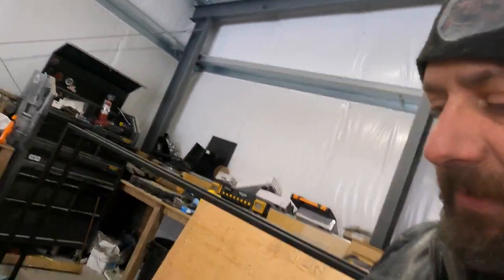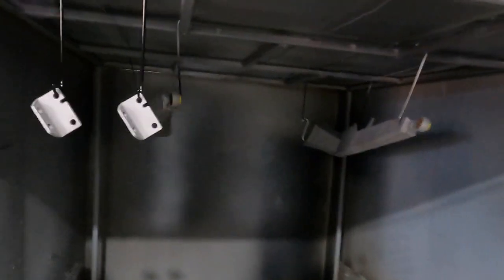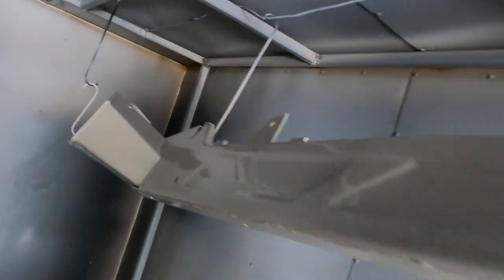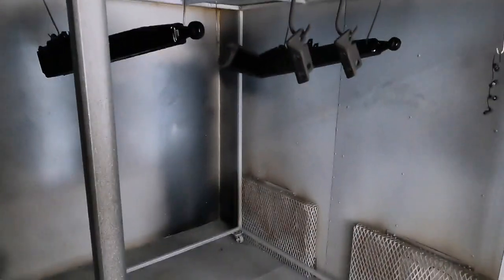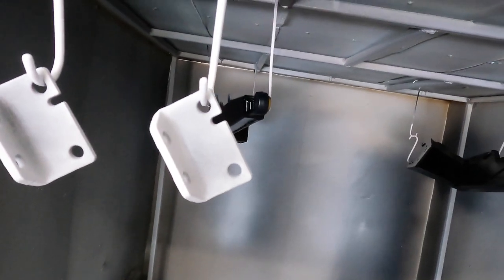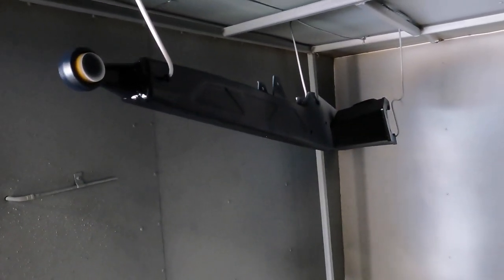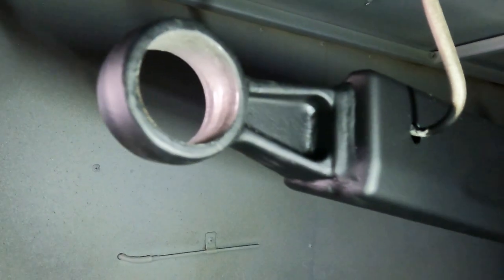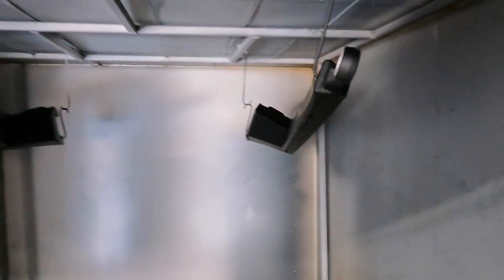The Ultimate Powder Coating Suspension Makeover! Tri County Kustomz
Transforming Polaris pro xp trailing arms with Tri County Kustomz expertise

In this video we are powder coating a pair of trailing arms off a polaris xp pro side by side.  the bike is a 2022 with less then 1000KM and the paint is already coming off from the rocks and debris. So our customer brought them to us to give them a new face lift and look new again

Dont forget to swing over to the Tri county KustomZ Facebook page to stay in touch with everything we have going on at the shop.